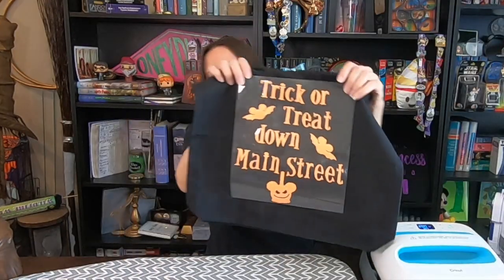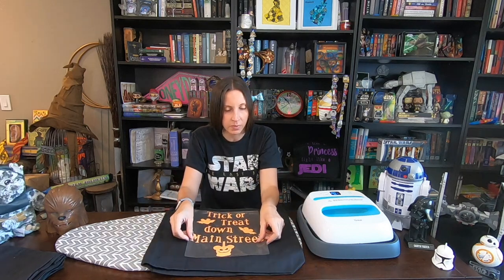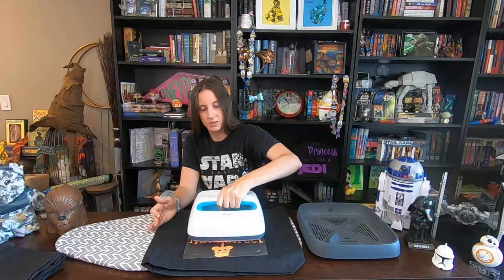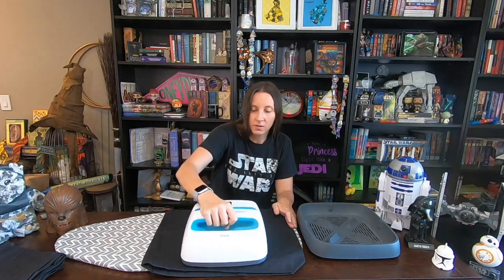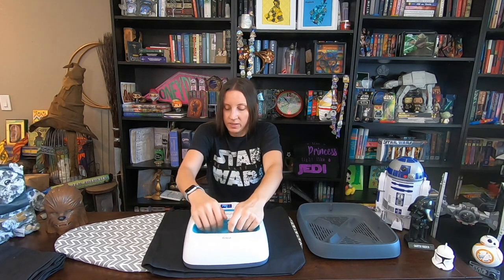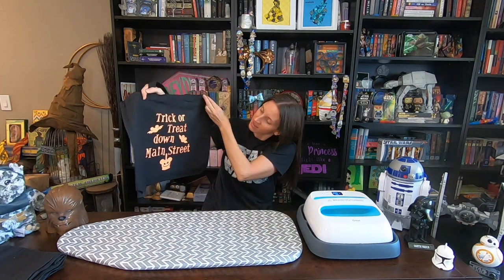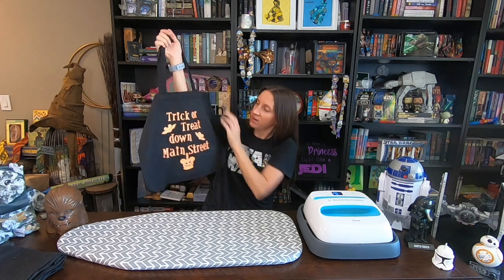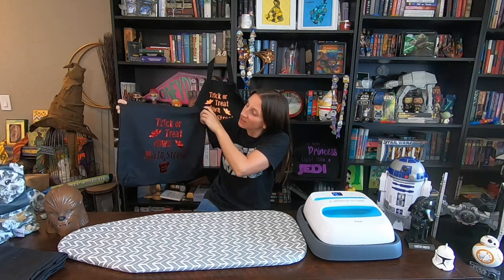Disney Trick or Treat Tote Craft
We're going to show you a super simple craft so you can make your own Trick or Treat bag, Disney style! Follow along for this quick tutorial. Make one for your favorite trick-or-treator (even if that's you!) you'll be so glad you did.